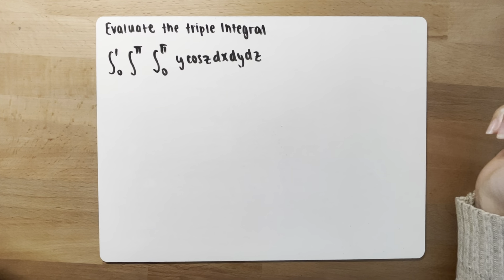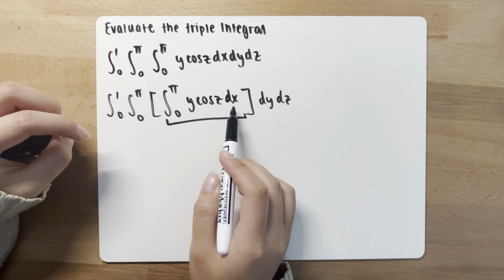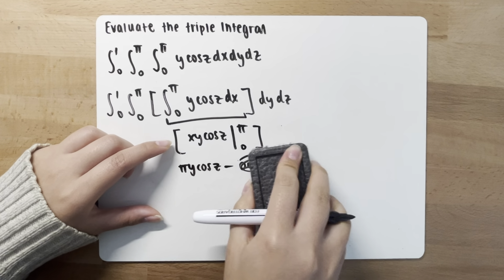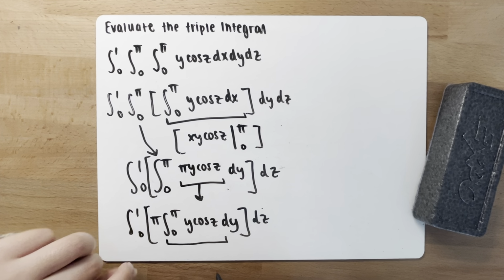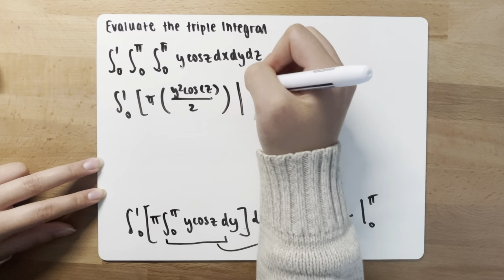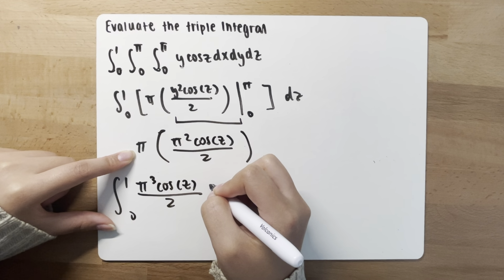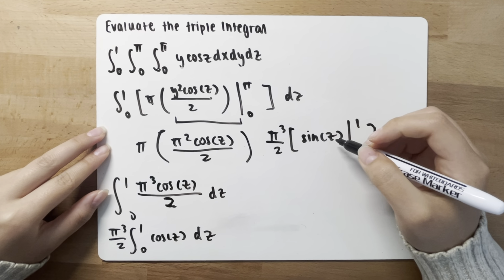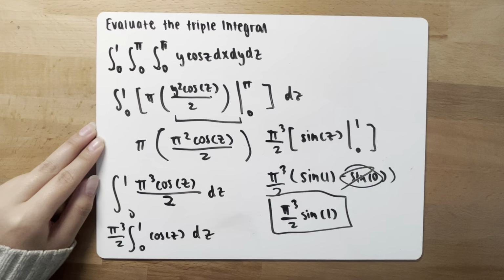Calc 3 Ch.15 Evaluating Triple Integrals